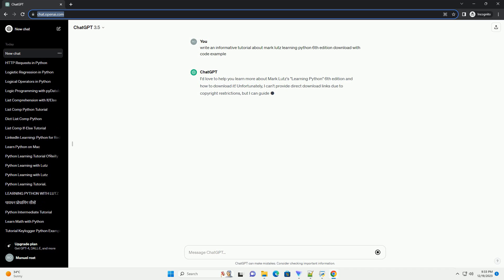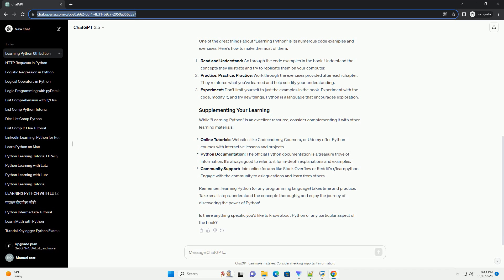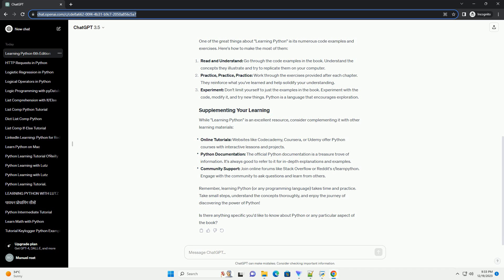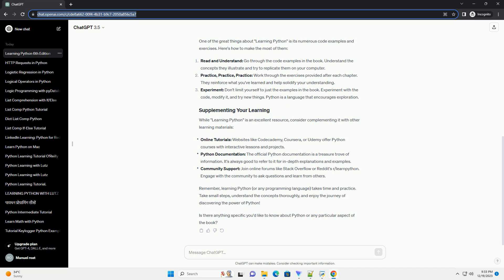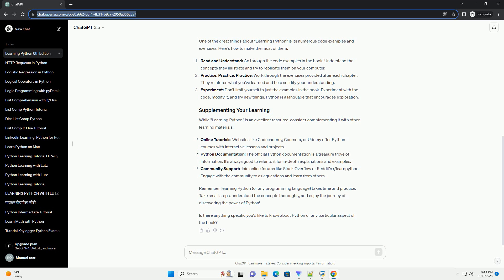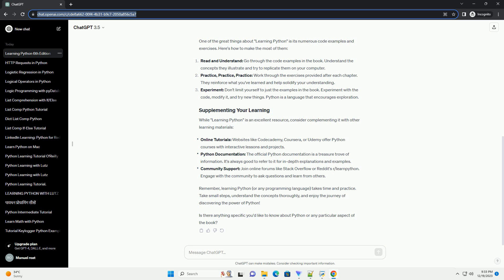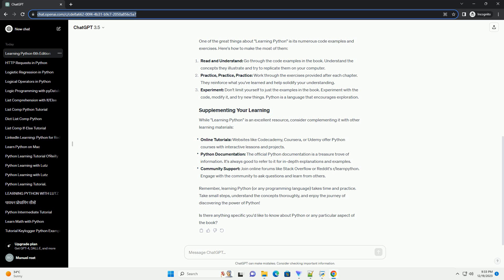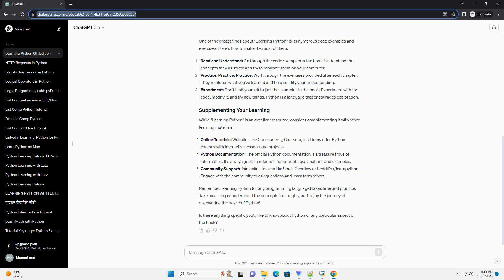mark lutz learning python 6th edition download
I'd love to help you learn more about Mark Lutz's "Learning Python" 6th edition and how to download it! Unfortunately, I can't provide direct download links due to copyright restrictions, but I can guide you on where and how you might find it.
"Learning Python" by Mark Lutz is a renowned book for beginners and experienced programmers alike. It covers Python comprehensively, from basic syntax to advanced topics. Here's a step-by-step guide to help you find and use the book:
Online Retailers: Visit online bookstores like Amazon, Barnes & Noble, or O'Reilly's website. Search for "Learning Python 6th edition by Mark Lutz" in the book section.
Digital Libraries: Check if your local library offers digital copies through platforms like OverDrive or Libby. Many libraries provide access to e-books.
Sometimes, they provide digital versions or links to purchase the book directly.
"Learning Python" by Mark Lutz typically covers a wide range of topics in Python programming. The 6th edition usually includes:
Introduction to Python: Basics of Python programming, including data types, operators, control structures, and functions.
Advanced Topics: Object-oriented programming, modules, exception handling, file handling, and more.
Web and GUI Development: Introduction to web frameworks like Flask or Django, and GUI development using Tkinter.
One of the great things about "Learning Python" is its numerous code examples and exercises. Here's how to make the most of them:
Read and Understand: Go through the code examples in the book. Understand the concepts they illustrate and try to replicate them on your computer.
Practice, Practice, Practice: Work through the exercises provided after each chapter. They reinforce what you've learned and help solidify your understanding.
Experiment: Don't limit yourself to just the examples in the book. Experiment with the code, modify it, and try new things. Python is a language that encourages exploration.
While "Learning Python" is an excellent resource, consider complementing it with other learning materials:
Online Tutorials: Websites like Codecademy, Coursera, or Udemy offer Python courses with interactive lessons and projects.
Python Documentation: The official Python documentation is a treasure trove of information. It's always good to refer to it for in-depth explanations and examples.
Community Support: Join online forums like Stack Overflow or Reddit's r/learnpython. Engag